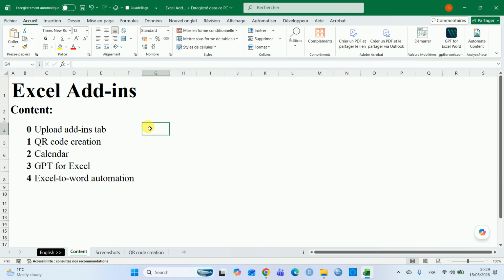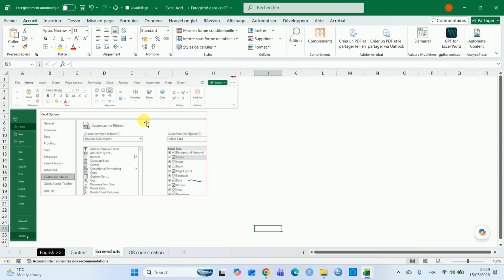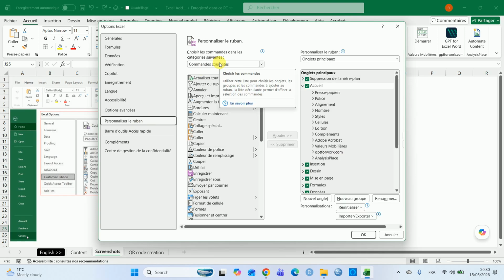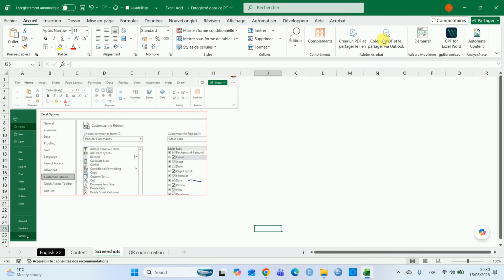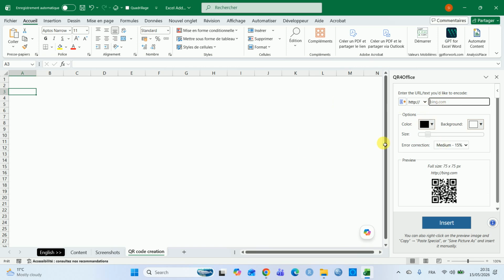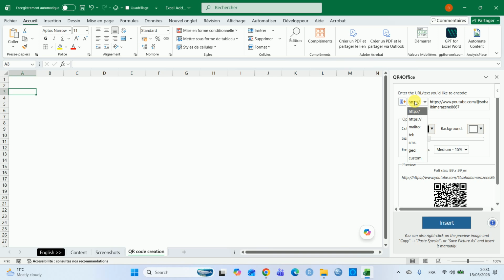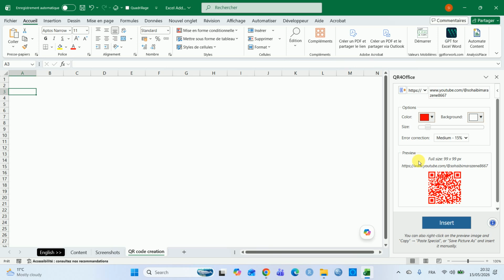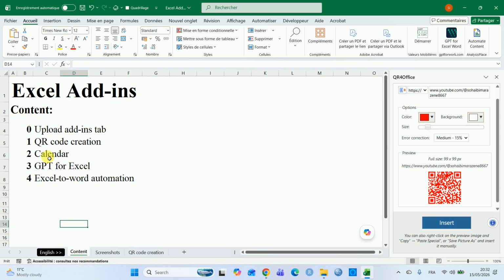Excel add ins part 1, QR code creation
Upload add-ins tab
Create QR code

Next video: Calendar add-ins on May 23rd, 2026